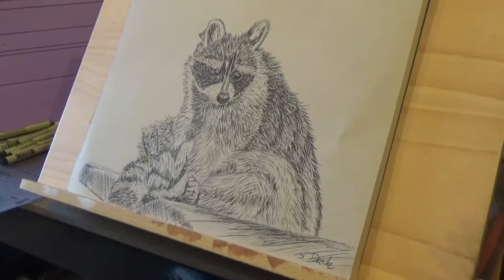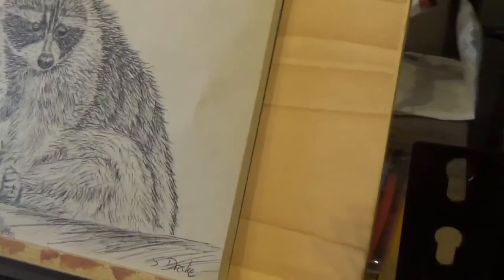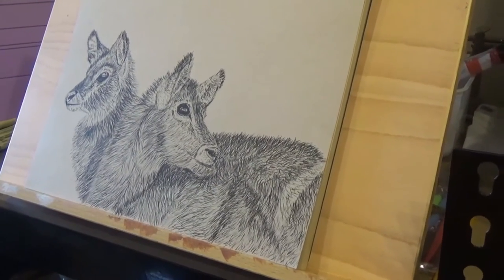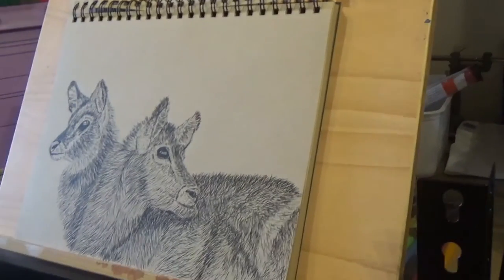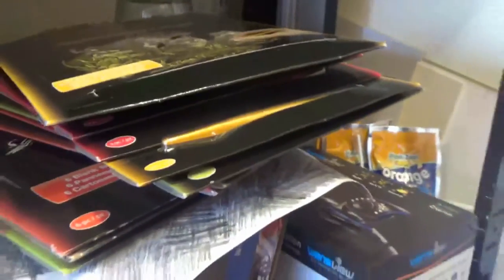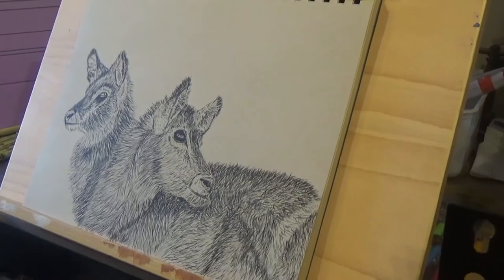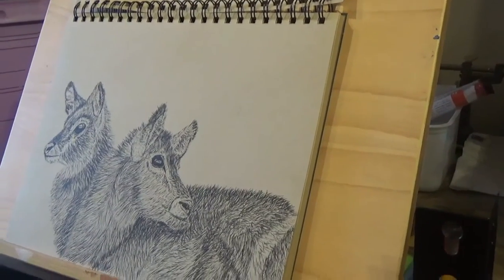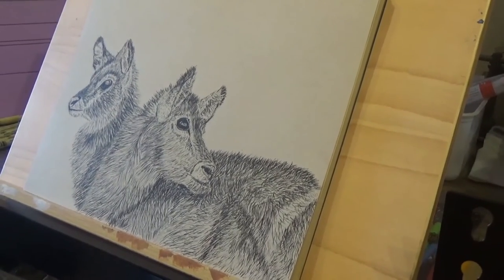In Julie's Studio - some recent line art examples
Today's video shows a couple of examples of recent pieces completed with technical pens, something I use to do a lot of when at school. I think I was 10 when I had my first rotring pen.  Raccoon and Deer shown.  Future videos will show me completing such work.